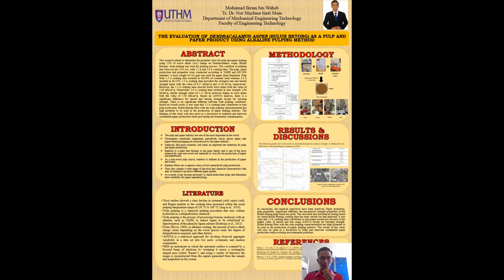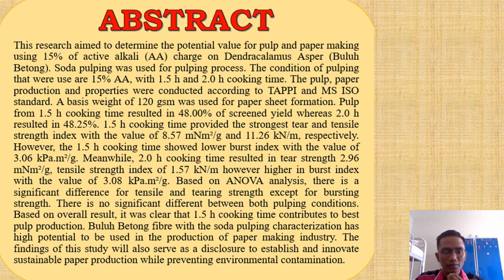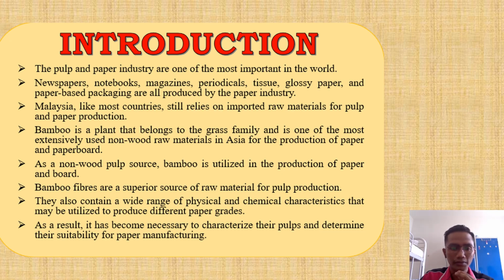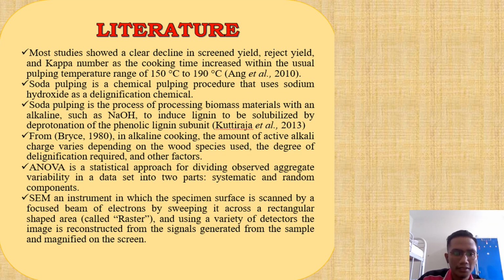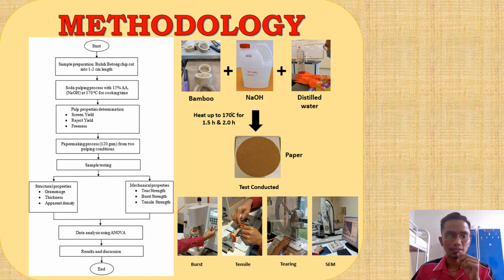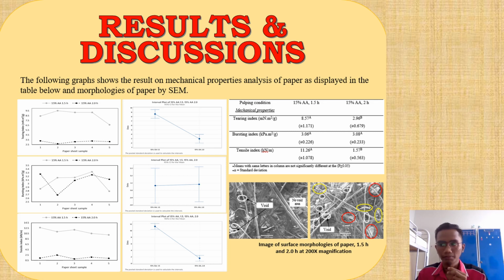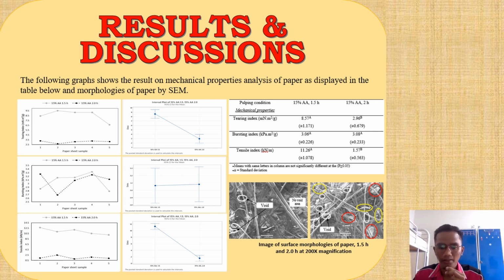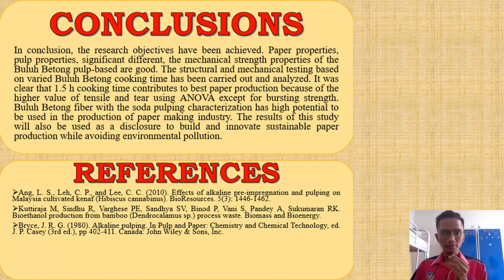BNM_MOHAMAD IKRAM BIN WAHAB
The Evaluation of Dendracalamus Asper (Buluh Betong) as a Pulp and Paper Product Using Alkaline Pulping Method

This research aimed to determine the potential value for pulp and paper making using 15% of active alkali (AA) charge on Dendracalamus Asper (Buluh Betong). Soda pulping was used for pulping process. The condition of pulping that were use are 15% AA, with 1.5 h and 2.0 h cooking time. The pulp, paper production and properties were conducted according to TAPPI and MS ISO standard. A basis weight of 120 gsm was used for paper sheet formation. Pulp from 1.5 h cooking time resulted in 48.00% of screened yield whereas 2.0 h resulted in 48.25%. 1.5 h cooking time provided the strongest tear and tensile strength index with the value of 8.57 mNm2/g and 11.26 kN/m, respectively. However, the 1.5 h cooking time showed lower burst index with the value of 3.06 kPa.m2/g. Meanwhile, 2.0 h cooking time resulted in tear strength 2.96 mNm2/g, tensile strength index of 1.57 kN/m however higher in burst index with the value of 3.08 kPa.m2/g. Based on ANOVA analysis, there is a significant difference for tensile and tearing strength except for bursting strength. There is no significant different between both pulping conditions. Based on overall result, it was clear that 1.5 h cooking time contributes to best pulp production. Buluh Betong fibre with the soda pulping characterization has high potential to be used in the production of paper making industry. The findings of this study will also serve as a disclosure to establish and innovate sustainable paper production while preventing environmental contamination.

JTKM # BNM
PSMFTKSem1_2022/2023